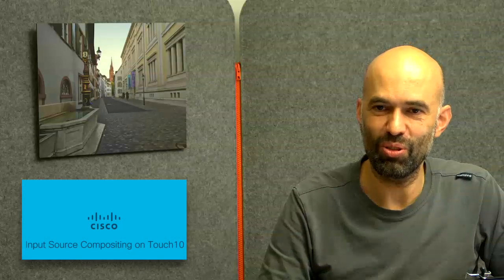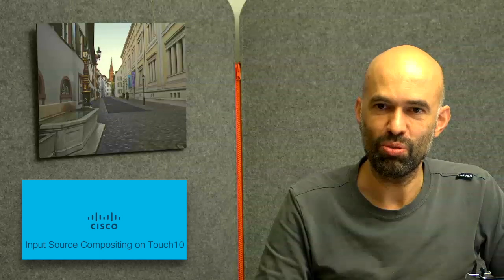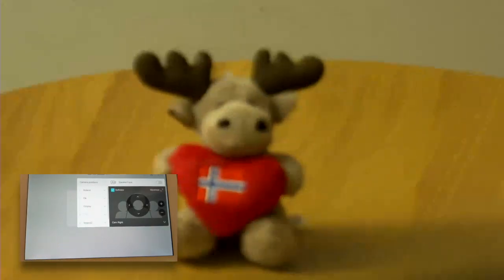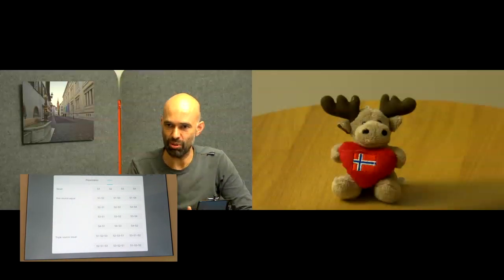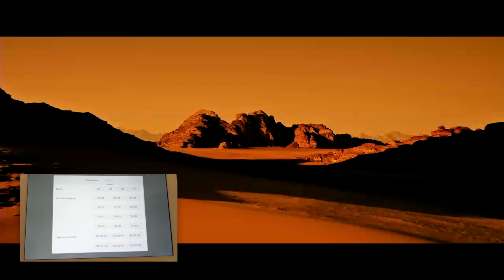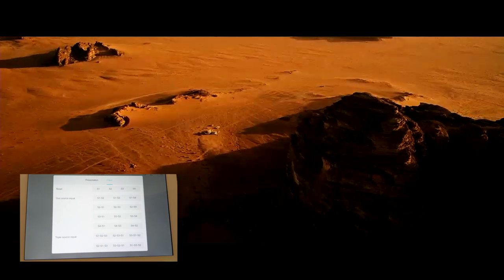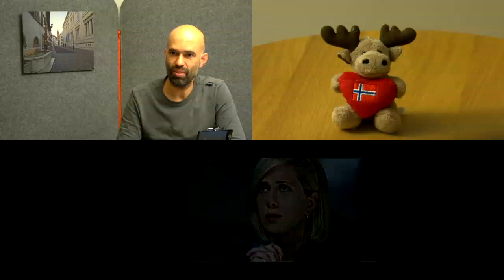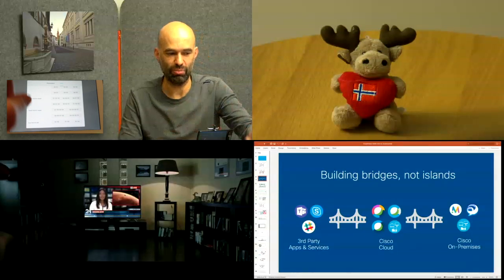Cisco Input Source Composition (English)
To view the original blog post where this video is embedded, please check it out directly: